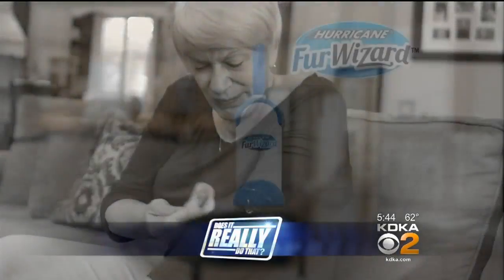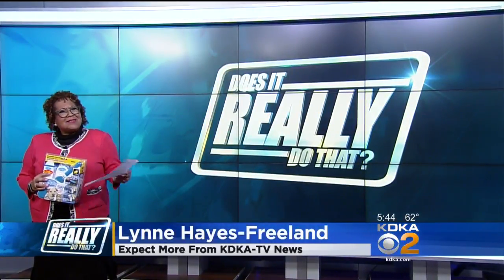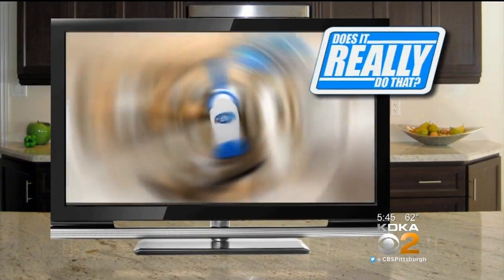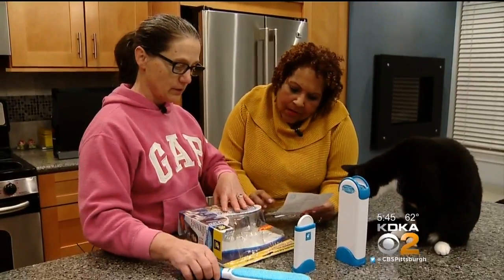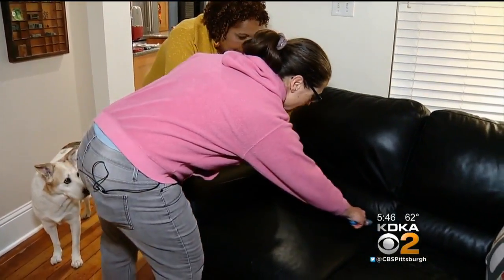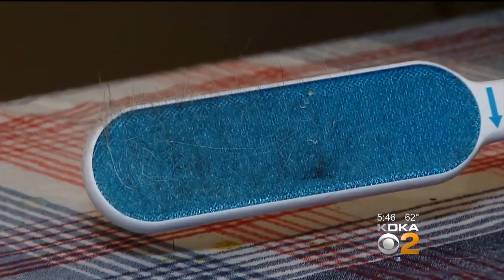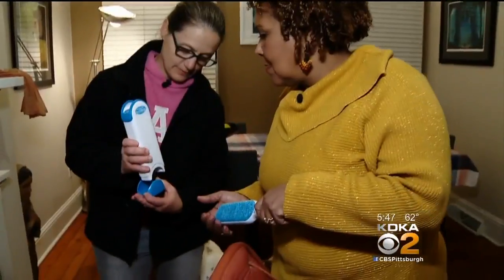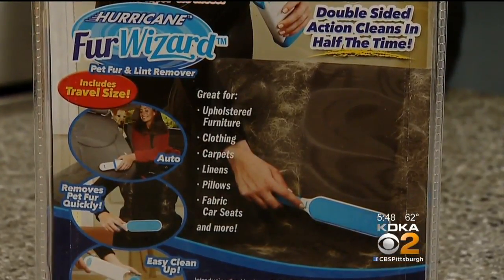Does It Really Do That? Hurricane Fur Wizard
The Hurricane Fur Wizard claims to clean up every last bit of pet hair without ever needing a refill or replacement, but does it really do that? KDKA's Lynne Hayes-Freeland reports.